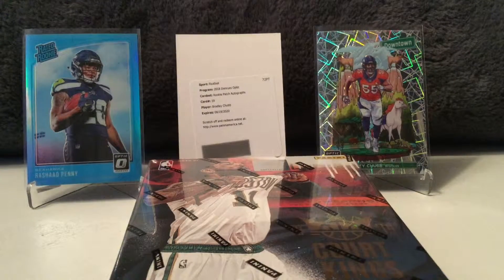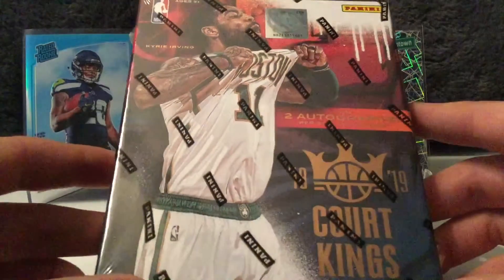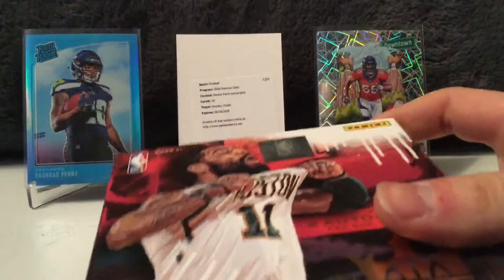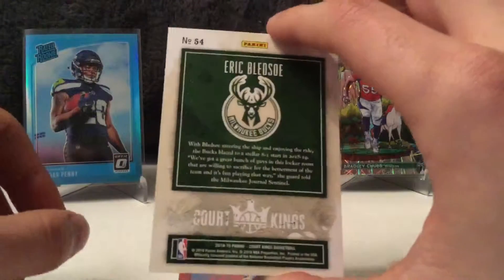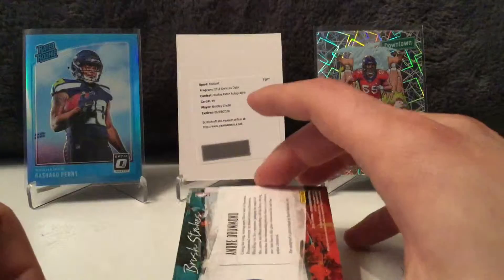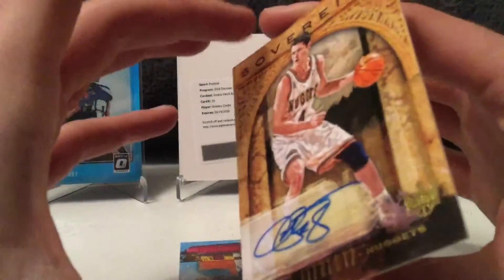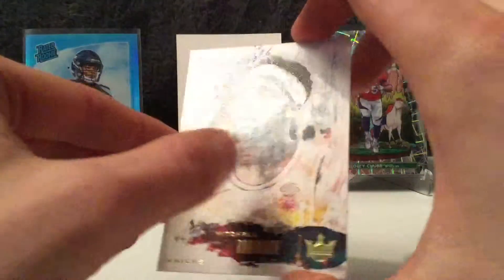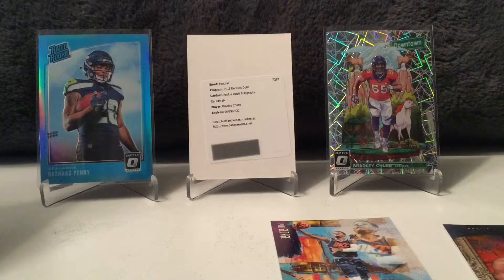Profit or Loss - Episode 7 (2018-19 Panini Court Kings)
We are very confident this will go down as a loss...2 vet autos don't usually equate to high money. Still really love the look of these cards though!